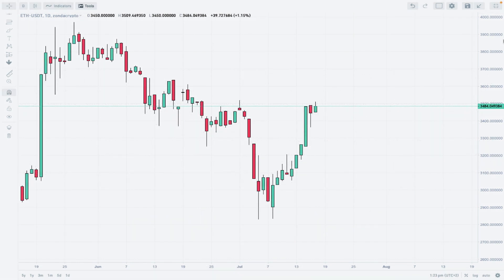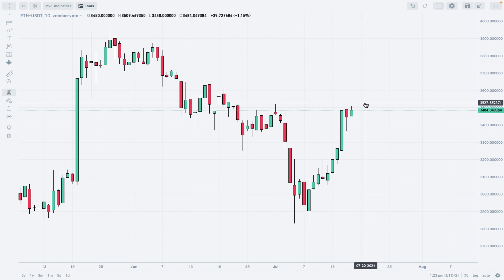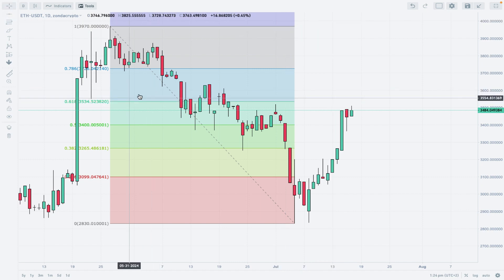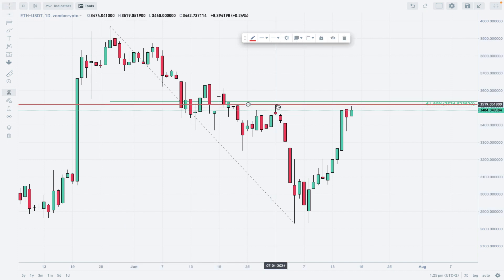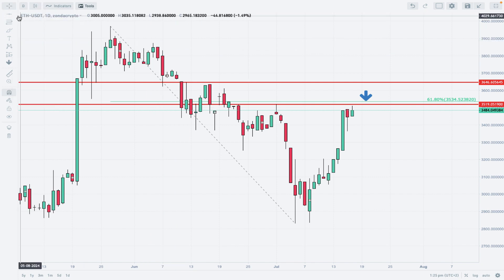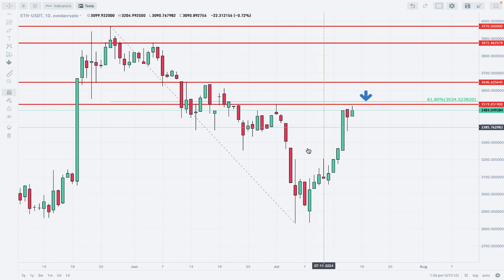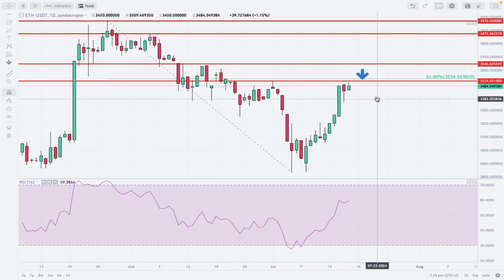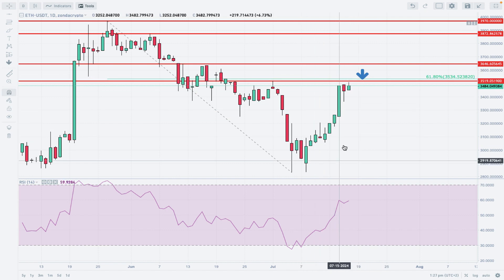ETHUSDT analysis on zondacrypto exchange | Trade More Effectively - 17/07/2024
In this video, we present a comprehensive analysis of the ETHUSDT  trading pair on the zondacrypto exchange. Whether you're a seasoned trader or a beginner in the exciting world of cryptocurrency, our analysis aims to equip you with valuable insights to make more informed trading decisions.

🔍 What's Inside:

1️⃣ Technical Analysis: Our team of expert analysts delves into the charts and indicators to identify key support and resistance levels, patterns, and potential price targets for ETHUSDT . We'll also explore the historical price action to spot recurring trends and provide a detailed breakdown of our findings.

2️⃣ Market Sentiment: Understanding the market sentiment is crucial in cryptocurrency trading. We'll analyze current market trends, news, and events that might impact the ETHUSDT  pair to help you better assess market conditions.

3️⃣ Trading Strategies: Trading can be overwhelming without a clear plan. We'll share some effective trading strategies that you can implement when trading ETHUSDT on zondacrypto exchange. Our tips are designed to help both day traders and long-term investors optimize their trades.

💼 About zondacrypto exchange:

zondacrypto is a reliable and user-friendly cryptocurrency exchange that offers a wide range of trading pairs, including ETHUSDT. With a secure platform and advanced trading tools, zondacrypto provides an ideal environment for traders of all levels to navigate the cryptocurrency markets.

💡 Remember, knowledge is power, and being well-informed is essential for successful trading. Watch our video analysis of ETHUSDT and take your trading skills to the next level!